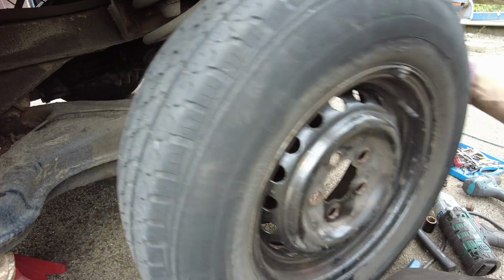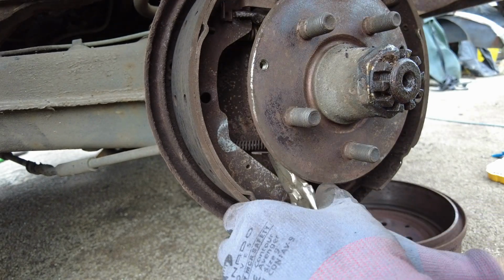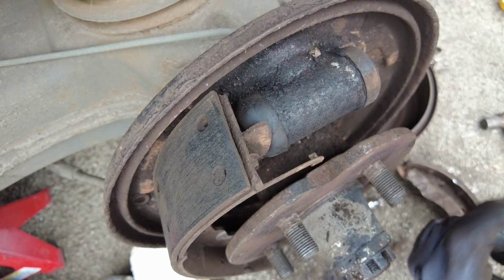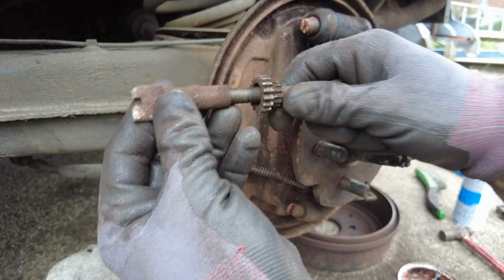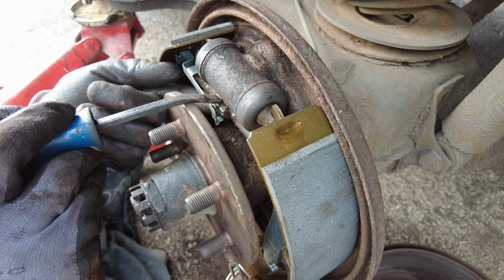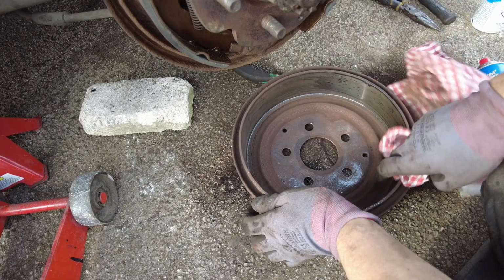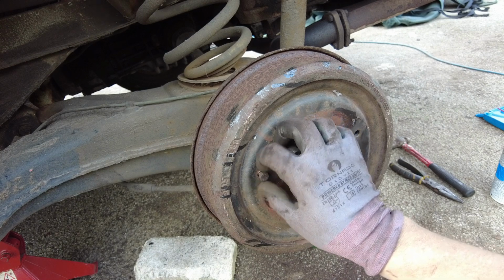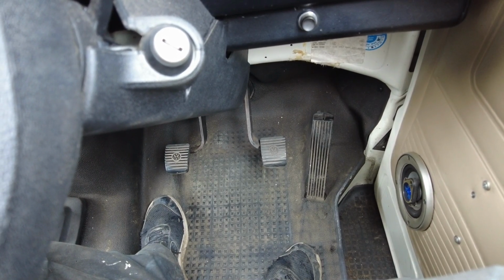VW T25 Vanagon Rear Brake Shoe Replacement & Adjustment T3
Today I'm removing and refitting the rear brake shoes on my VW T25 Vanagon Volkswagen Type 25. DIY Mechanic Guide for VW T25 Vanagon Replacing Brake Shoes.

(I'm told this brake setup is very similar to the Mk1 VW LT also)

The replacement shoes came from Coolair VW linked below, as are some of the tools and products I used to do the job, hope it helps :)

PeoplesCar T-SHIRTS/HOODIES/MERCH can be ordered WORLDWIDE here:
EDADigitalArt.redbubble.com

You could also click *THANKS* below the video on YouTube to donate to creators you support.

Seafoam Deep Creep Penetrating Oil:
EbayUK (Good Seller I bought twin set from)

Heavy Duty Copper Grease Paste:
EbayCOM (other manufaturers)

Ntrile Work Gloves (I like them tighter for workingon the car and use a size 8-9, if have large hand I suggest 9-10)

Eastwood Extension & UJ Kit:

Universal Joint for ratchet/wrench (I Used a 1/4 Inch drive)

1/2" or 3/8" to 1/4"Converter/reducer when need a bit more crank from a bigger ratchet.

LED LIGHTS
Ebay.UK Listings:

00:00 Brake Drum Removal
00:50 Remove Brake Shoes
04:04 Clean Brakes
04:21 Brake & Spring Layout
05:13 Copper Grease
06:10 Refit Brake Shoes
09:41 Refit Brake Drum
10:55 Appology
11:35 Adjust Brake Shoes
13:30 Adjust Handbrake
14:35 Outro